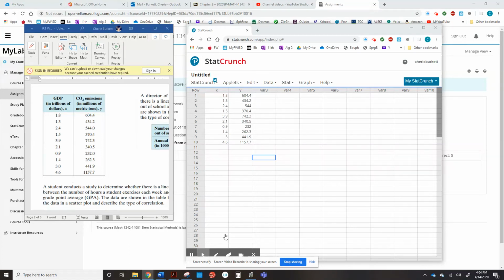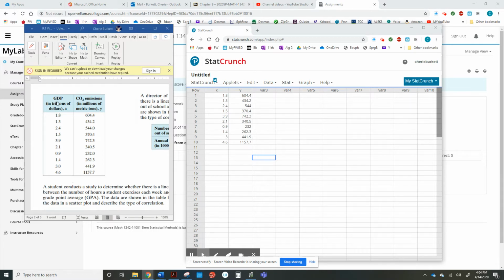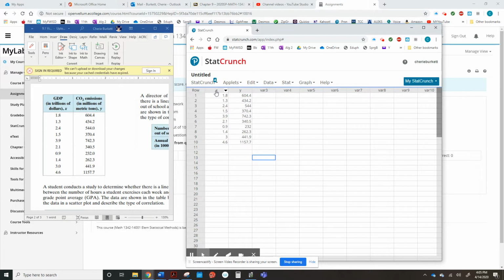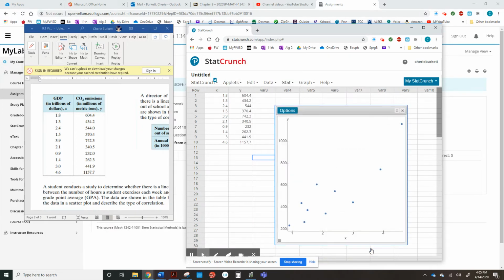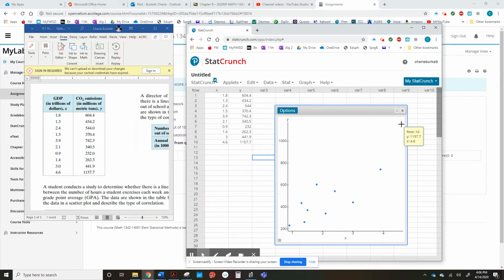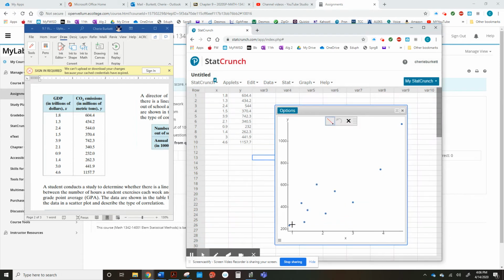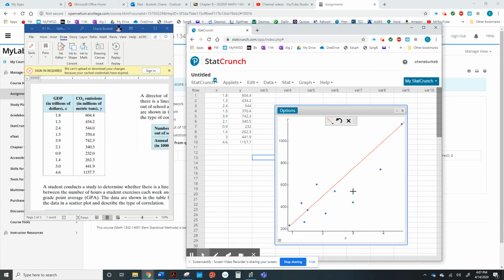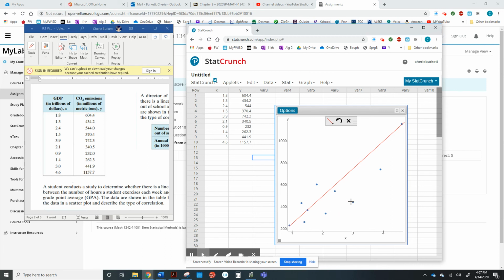mth1342 9 1 Part 2